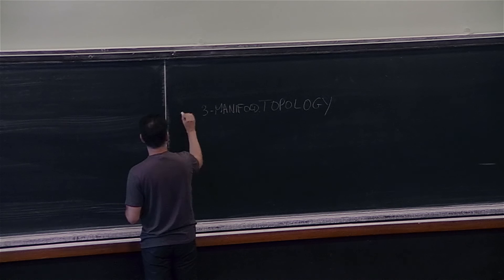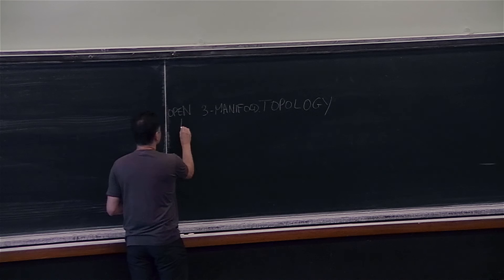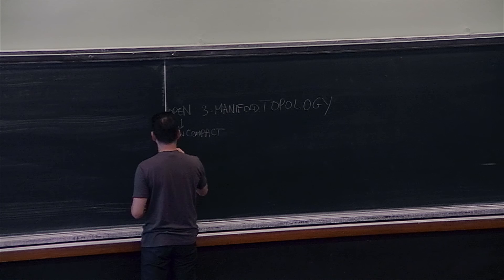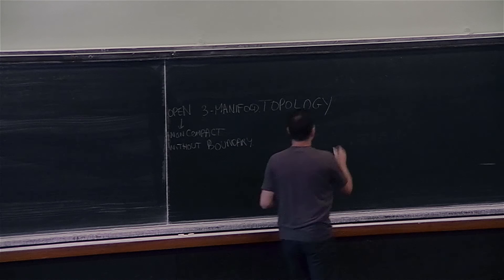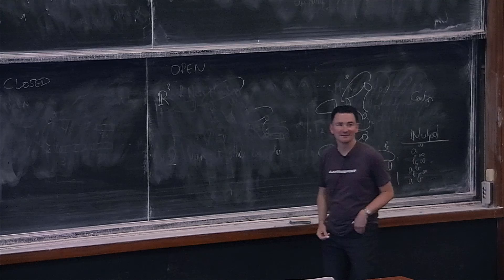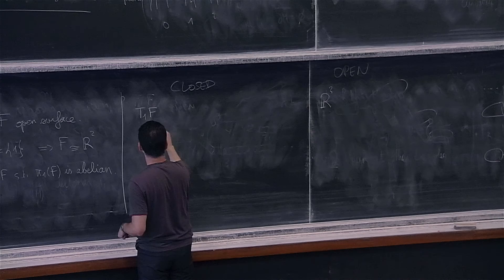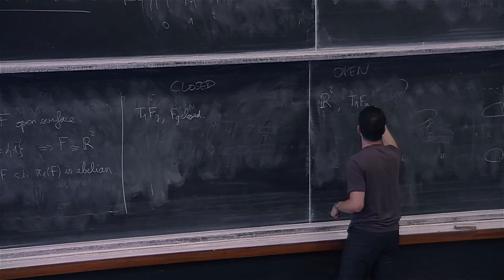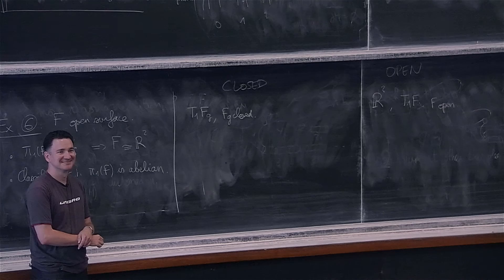S. Maillot - An introduction to open 3-manifolds (Part 1)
W. Thurston's geometrization program has lead to manyoutstanding results in 3-manifold theory. Thanks to worksof G. Perelman, J. Kahn and V. Markovic, D. Wise, and I. Agol among others, compact 3-manifolds can now beconsidered to be reasonably well-understood.By contrast, noncompact 3-manifolds remainmuch more mysterious. There is a series of examples,beginning with work of L. Antoine and J. H. C. Whitehead,which show that open 3-manifolds can exhibit wildbehavior at infinity. No comprehensive structure theoryanalogous to geometrization à la Thurston is currently availablefor these objects

In these lectures, we will focus on two aspects of the subject:

(1) constructing interesting examples, and

(2) finding sufficientconditions that rule out exotic examples, in particular inconnection with Riemannian geometry.